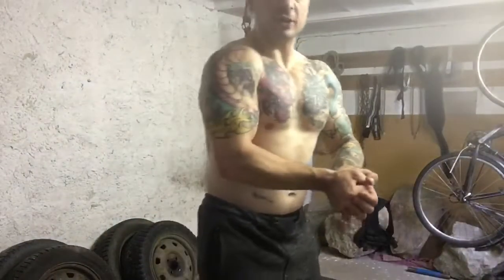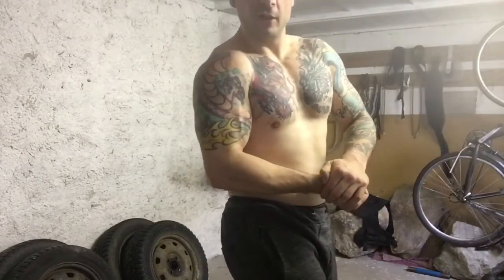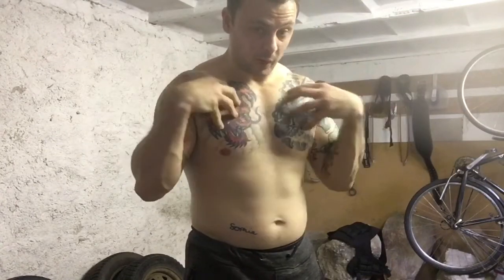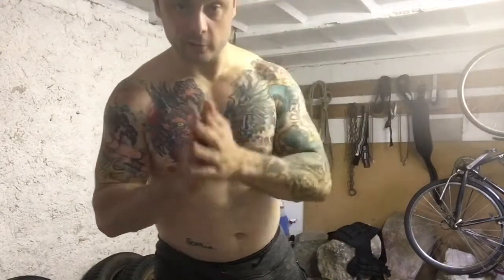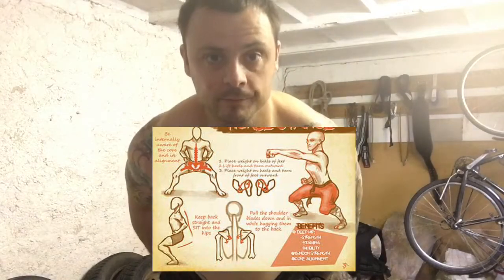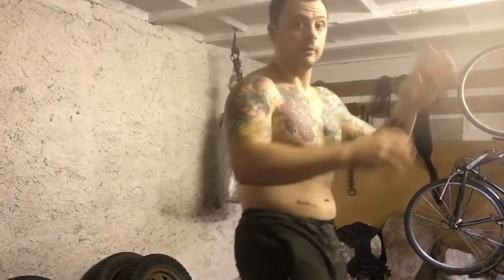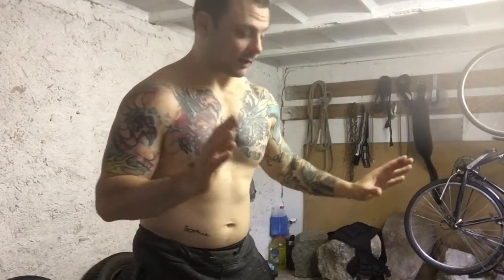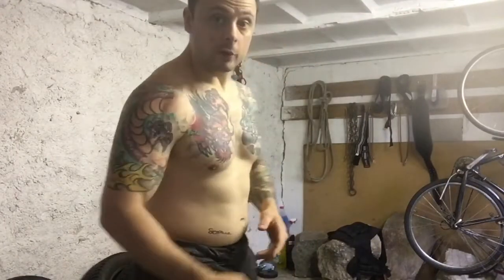Super secret deadlift warmup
Some more nuggets of goldeness for you guys, I have a secret deadlift, squat, exercise in general warmup from ancient times...no jokes literally ancient times and you’ll be so much better when you add this to your warmups or workouts.